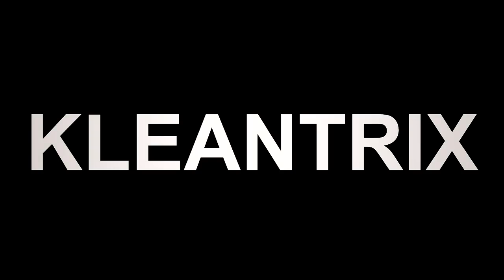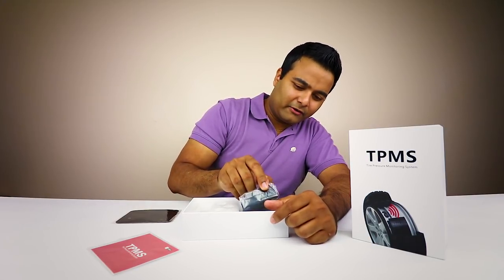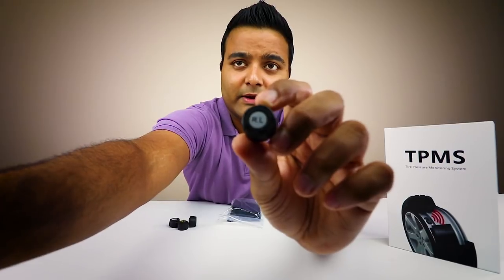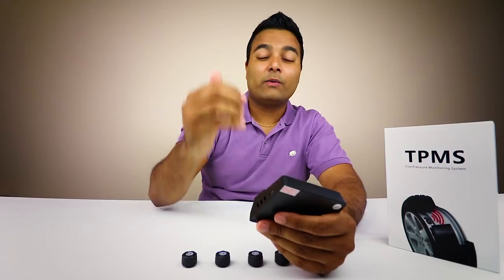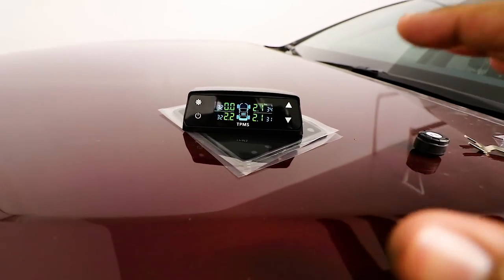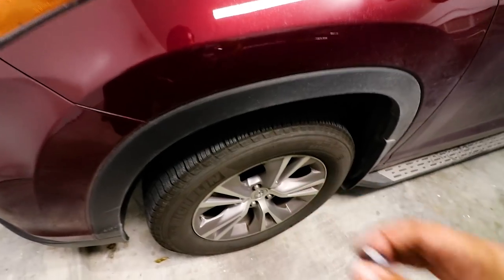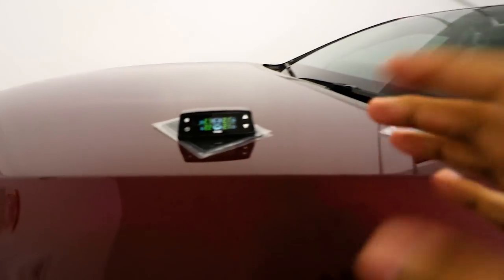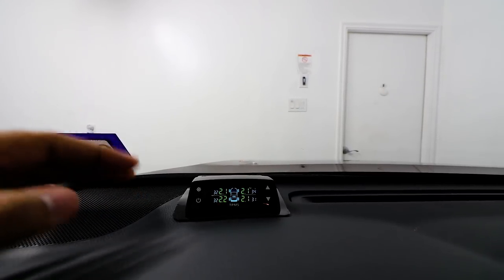PLUG & PLAY WIRELESS Tire Pressure Monitoring System!! (AUDEW)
AUDEW TPMS Sensor (LINK)

Low Beam H11
Foglight H8
High beam HB3/9005
Reverse bulb 921
Front STRIP LIGHT 194
TAIL LIGHT MOD (AMAZON)
Front Turn signal 1157A
Rear Turn Signal
Trunk LED
Dome LED
Map Lights
Vanity Mirror Lights
Door Sills
Footwell Lighting